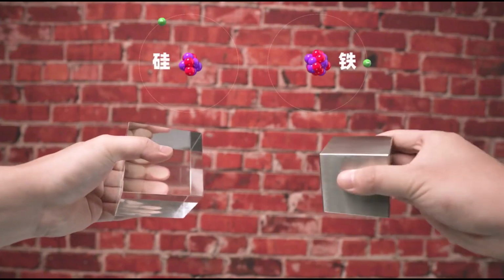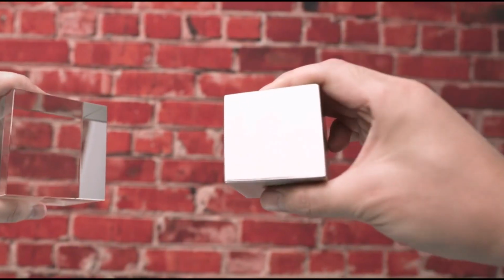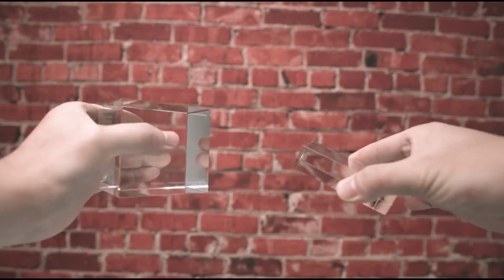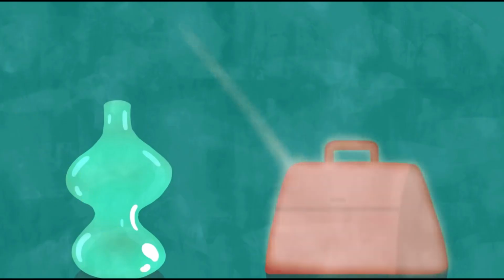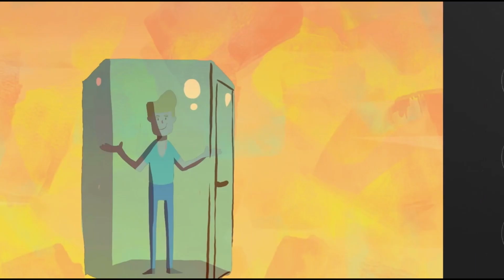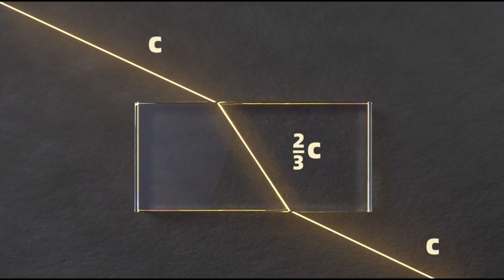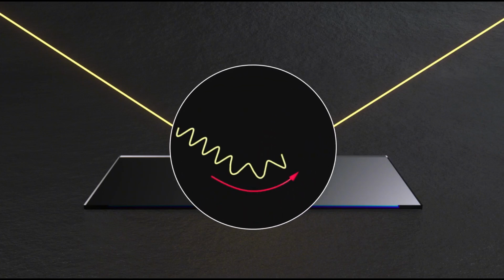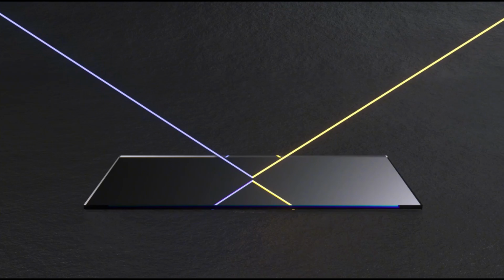Why is glass transparent?